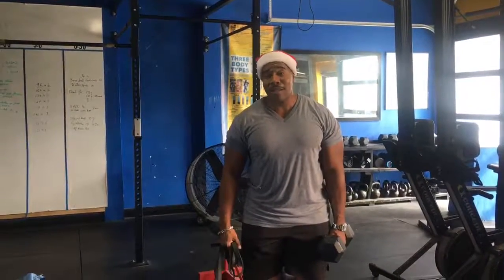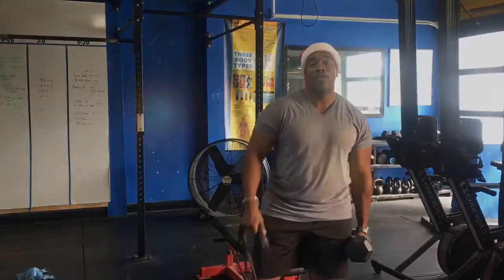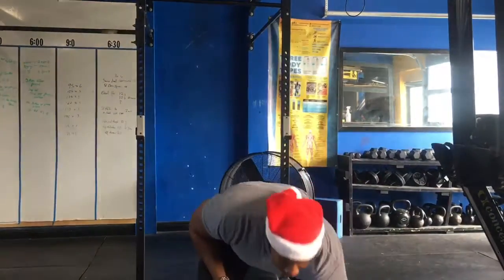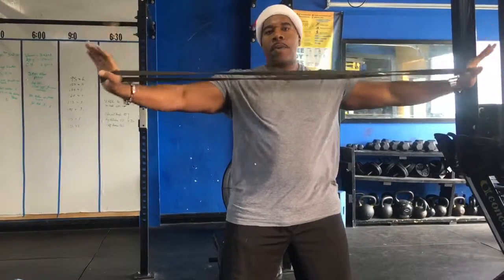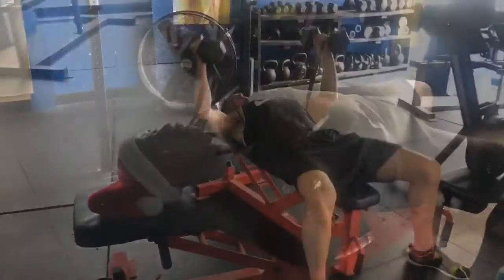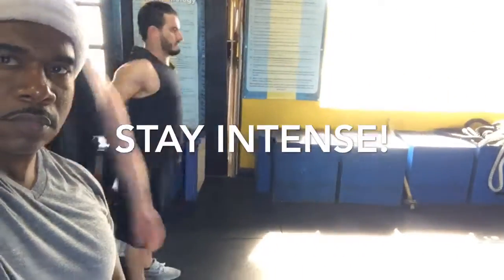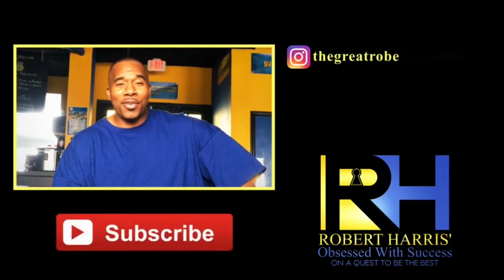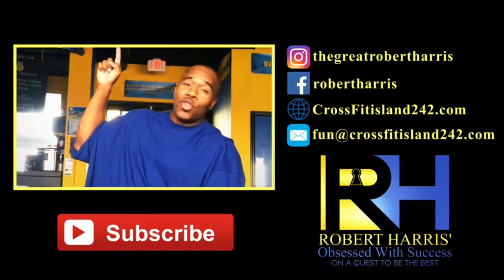Build a Bigger Chest in Half The Time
Learn how to build a bigger chest by using bands.

This video was filmed at the beautiful CrossFit Island 242 in Freeport, Bahamas.

For more information about CrossFit Island 242 or Robert "Big Rob" Harris, please visit: